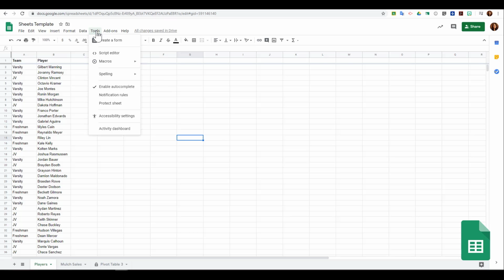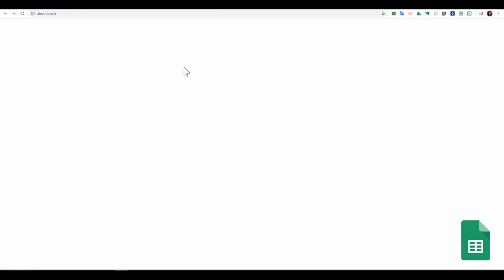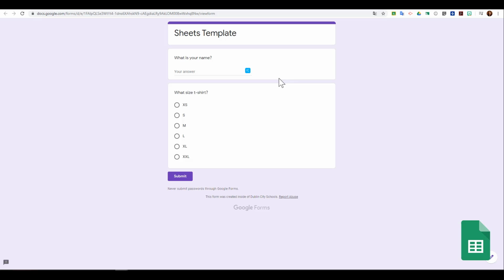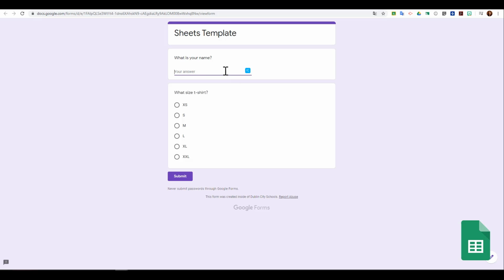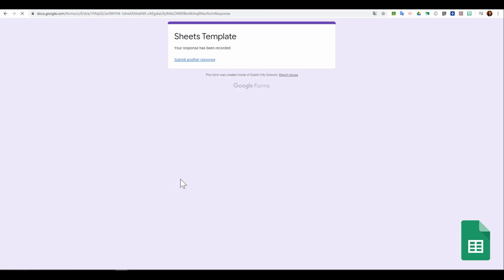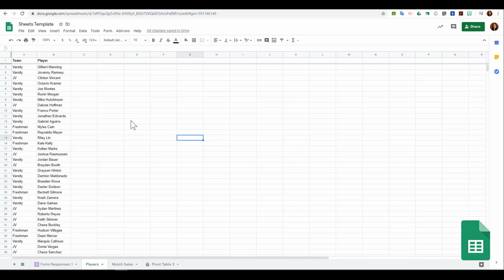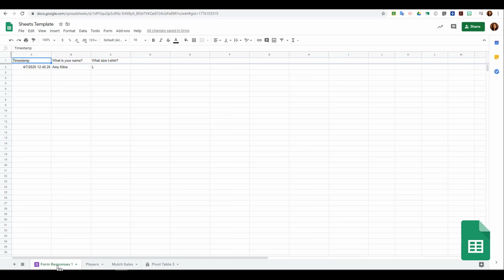Google Sheets - Creating a Linked Form